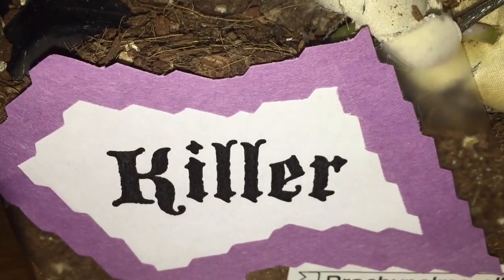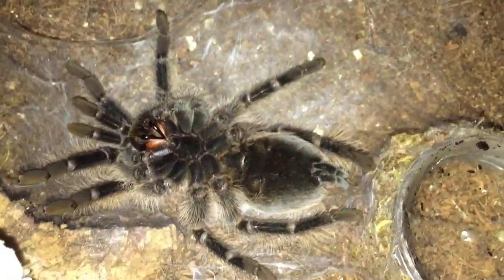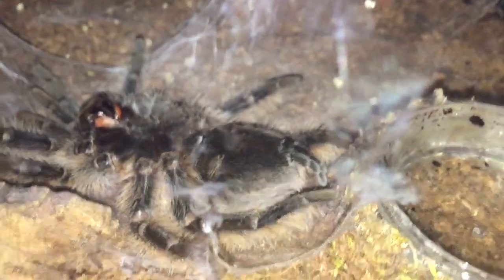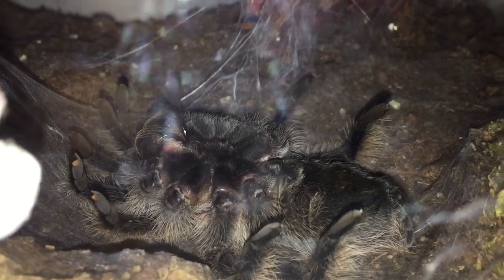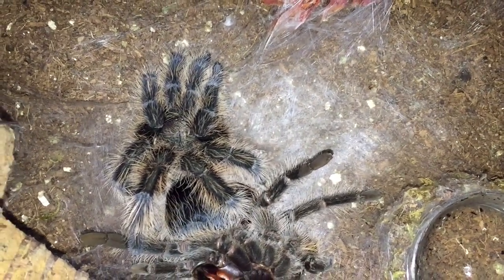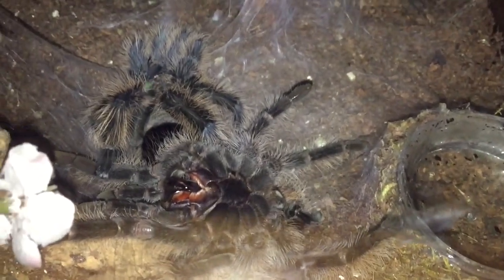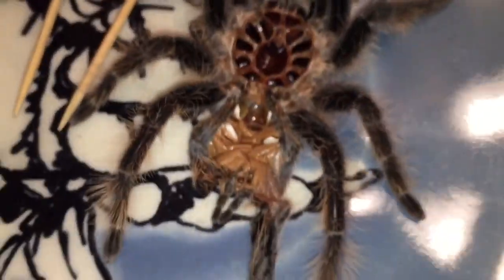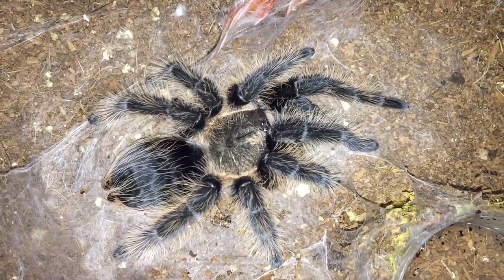B. albopilosum Molt & Sexing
My B. albopilosum just molted.  Molting and sexing footage included.